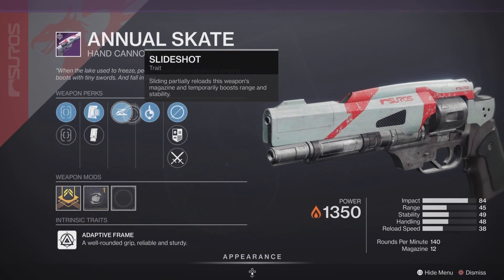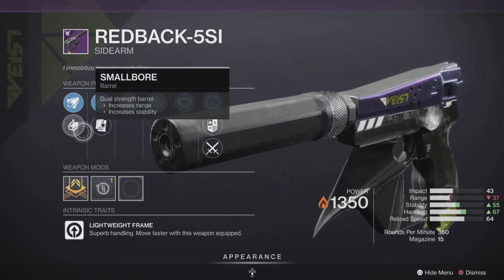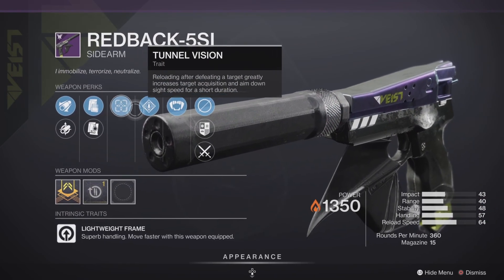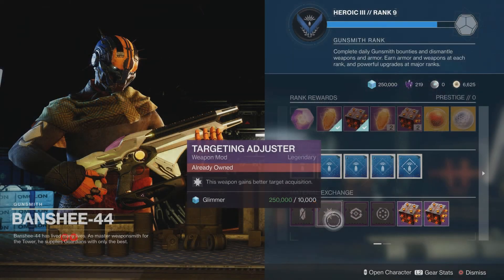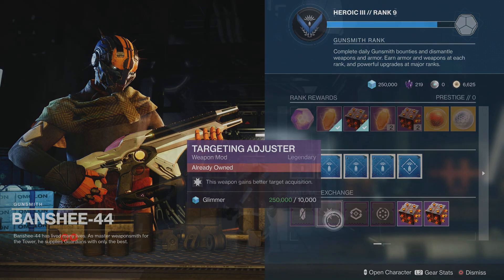YOU REALLY NEED TO GET THESE THINGS WITH IN 24HRS!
24hrs is all you have!